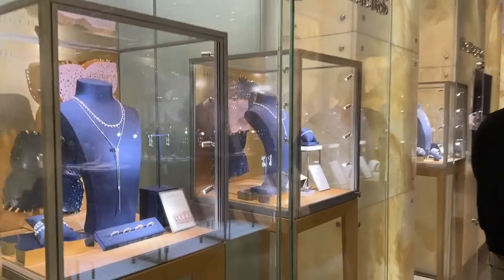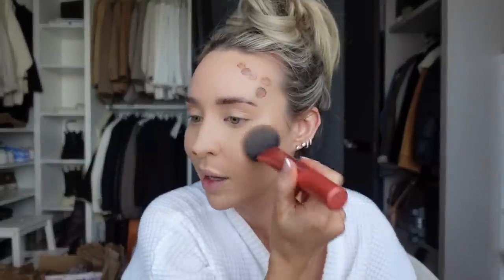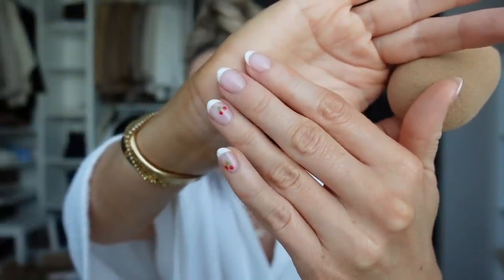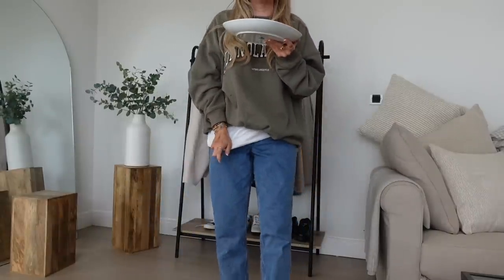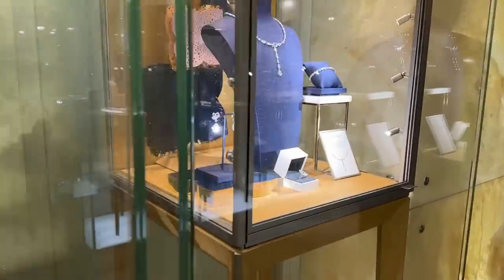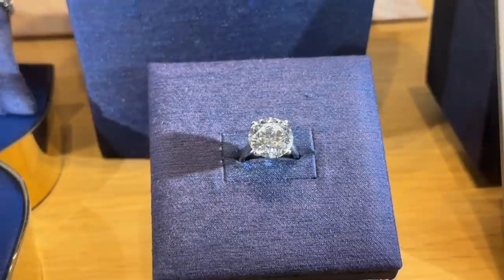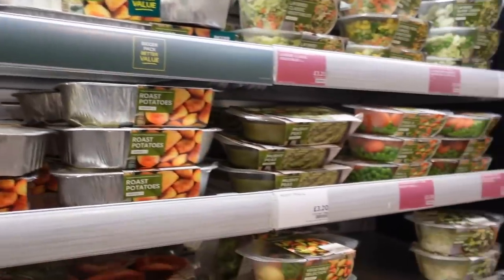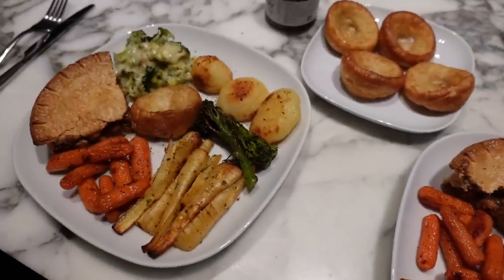SPRING WARDROBE CLEAR OUT, SHOPPING, MAKE UP & MORE | VLOG | Freya Killin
SPRING WARDROBE CLEAR OUT, SHOPPING, MAKE UP & MORE

LINKS
FAKE TAN

EVERYDAY MAKE UP:
Giorgio Armani luminous silk foundation (shade 5.75)
Mac Face & Body (shade C3)
Rodial Banana low lighter
Rodial glass powder
Fenty match stix contour (shade Mocha)
Nars Laguna bronzer
Iconic london Illuminator
Mac brow pencil (shade Lingering)
Hourglass caution mascara
CT lip liner (shade iconic nude)
Mac lip liner (shade Boldly Bare)
Hourglass phantom glossy balm (shade Mist)

Diffuser beauty pie
Diffuser Jo malone
Candle distique
Vacuum bags

Cream trousers
Cream Top

EVERYDAY JEWELLERY:
Liberty initial signet ring
Chupi Crown of Hope ring
Cartier Juste un Clou ring
Cartier Juste un Clou diamond ring
Cartier Love ring
Mejuri beaded eternity ring
Mejuri beaded open ring
Mejury eternity band
Cartier Juste un Clou bracelet
Cartier small Love bracelet
Cartier Love bracelet

HAIR FAVOURITES:
Kerastase Blond Absolu shampoo
Kerastase Blond Absolu conditioner
Kerastase heat resistant blow dry cream
Moroccanoil treatment
Philip Kingsley root volumising spray
Color Wow Dream Coat
Dyson Airwrap
GHD Helios hair dryer
GHD Soft Curl Tong